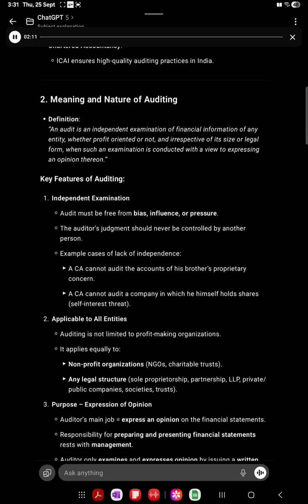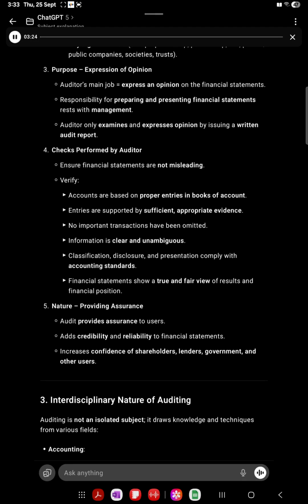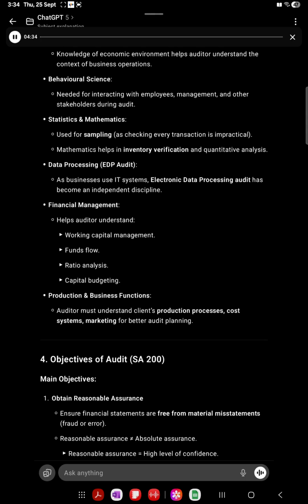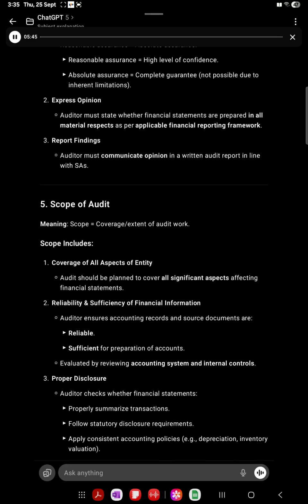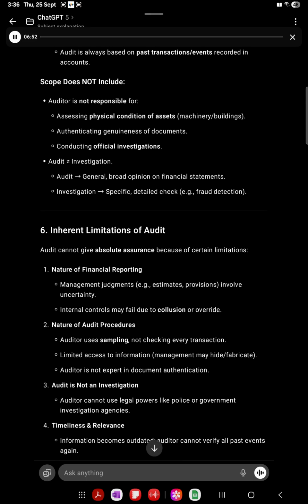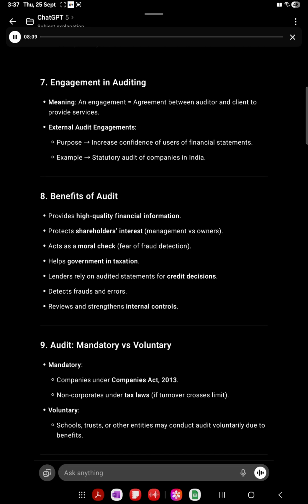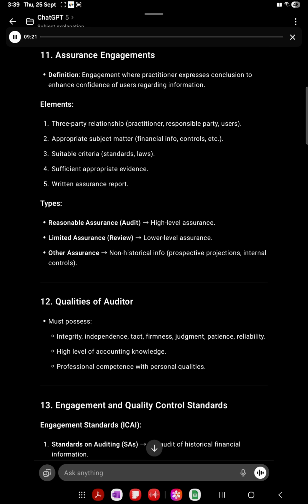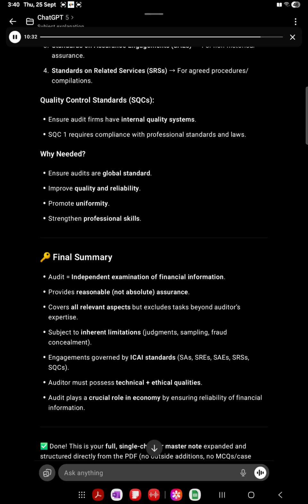Audit ch 1